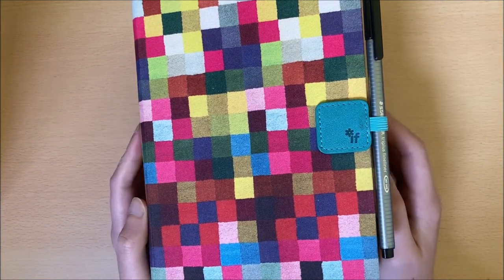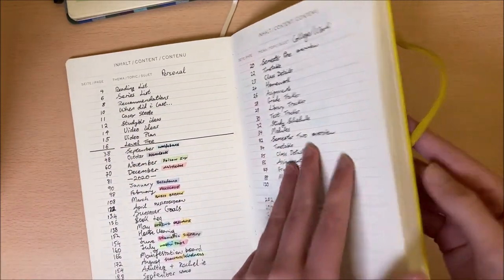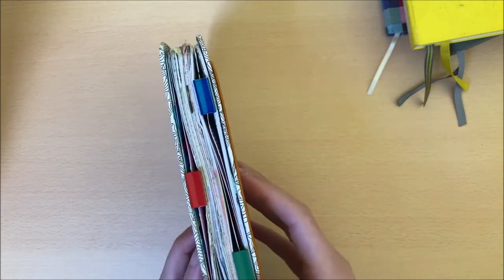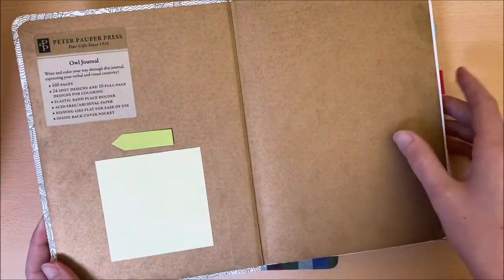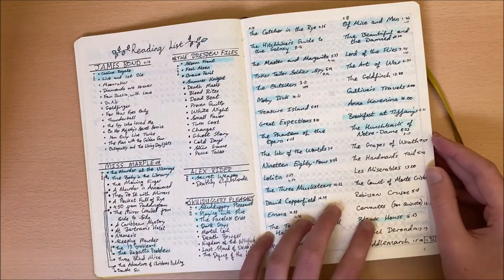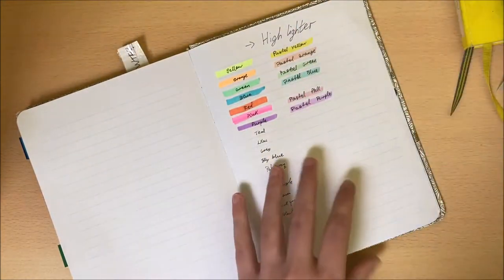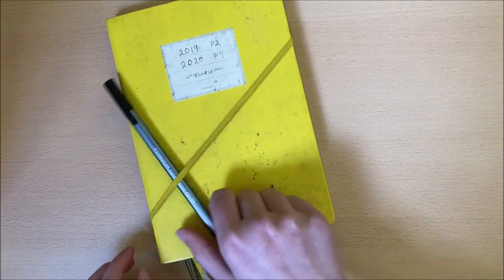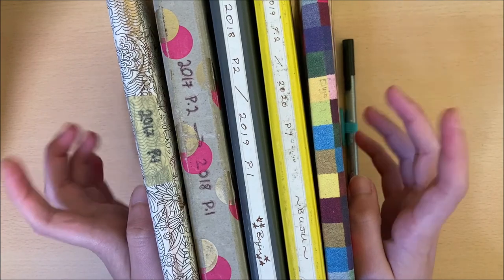Top 10 Bullet Journal Tips & Tricks!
Welcome back to my study & bujo channel, where I upload videos every two weeks. Today's video includes my top ten bullet journal tips, tricks, and hacks!